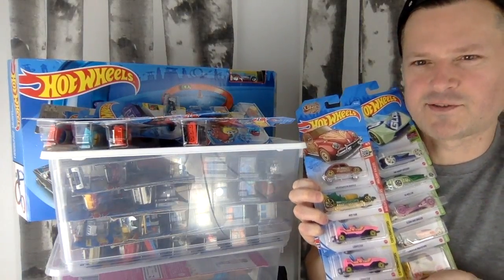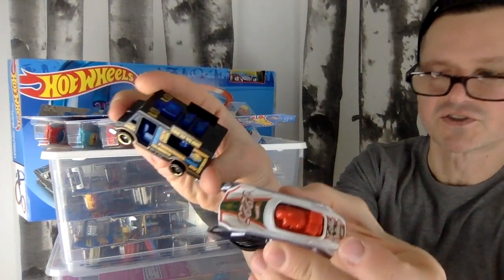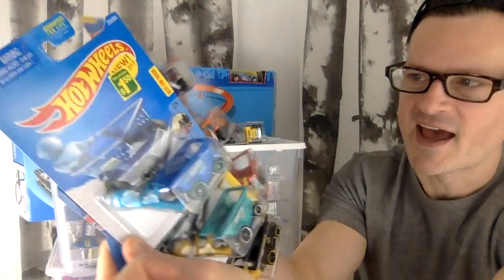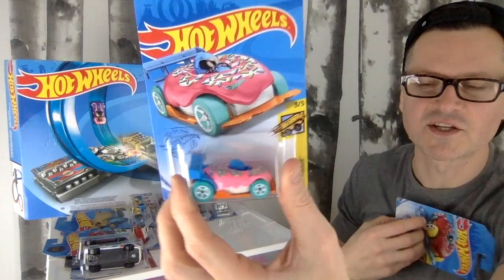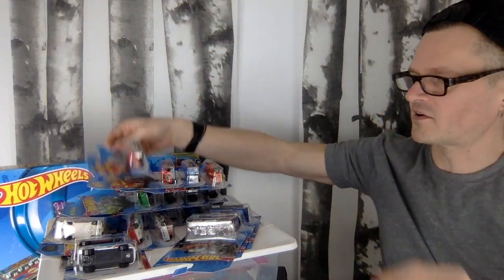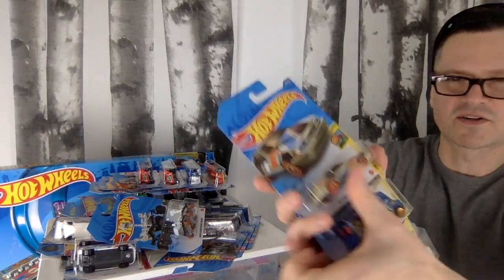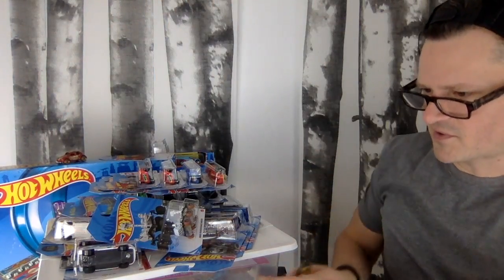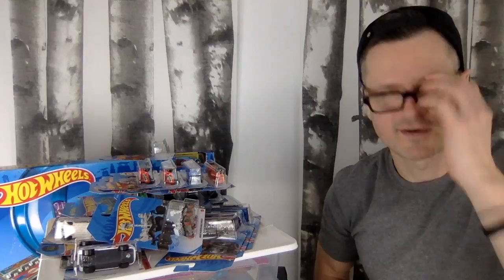FAVORITE HOT WHEELS OF 2021 COLLECTION & HOLIDAY RACERS UNBOXING REVIEW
In 2021 favorite hot wheels collection includes: bright retro 80s styles, Mattel Games, Holiday Racers, Matchbox, HW Glow Racers, Duck N' Roll, HW Ride-Ons, Aisle Driver, Pixel Shaker, HW Art Cars, movable parts, Experimotors, X-Raycers, Track Stars, HW Space, Dino Riders, Gum Ball, M75 and more!